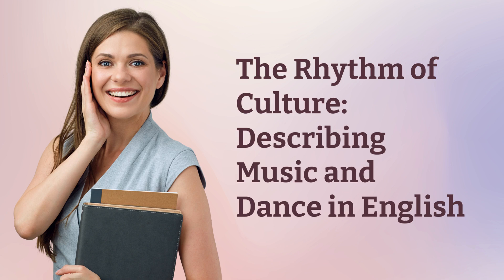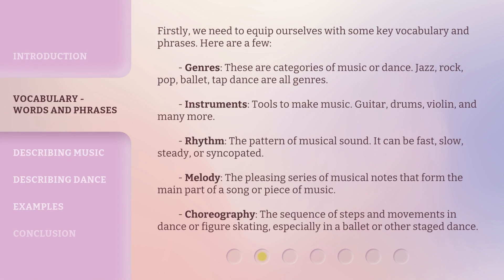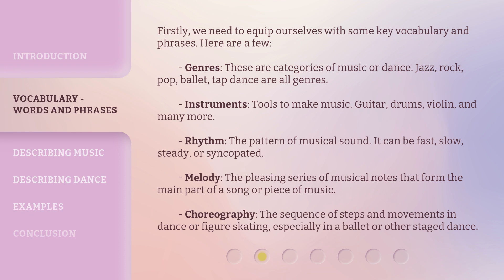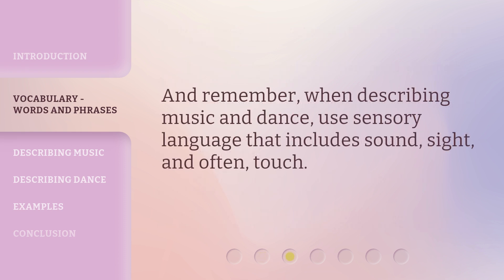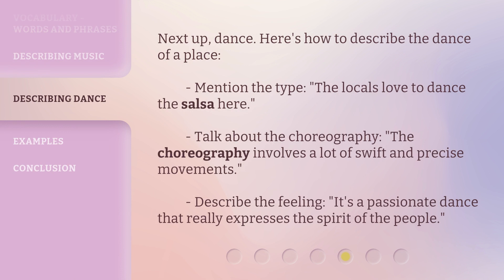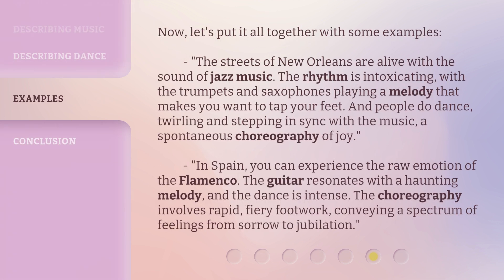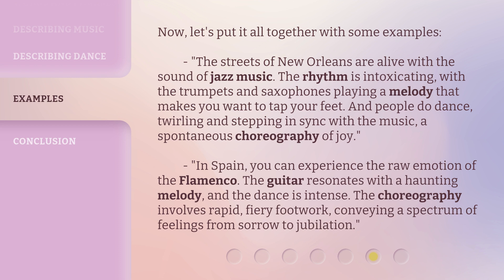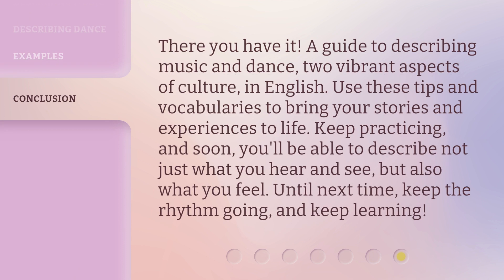The Rhythm of Culture: Describing Music and Dance in English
The Rhythm of Culture: Describing Music and Dance in English • Discover the captivating world of music and dance as we explore how to describe these vibrant cultural elements in English. From genres and instruments to rhythm and melody, learn how to paint a vivid picture of the music you hear and the dance you see. Tune in and let the rhythm of culture move you!

00:00 • Introduction - The Rhythm of Culture: Describing Music and Dance in English
00:34 • Vocabulary - Words and Phrases
01:37 • Describing Music
02:06 • Describing Dance
02:32 • Examples